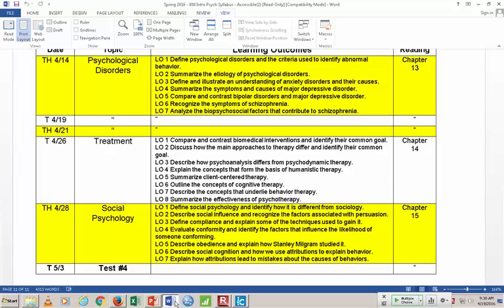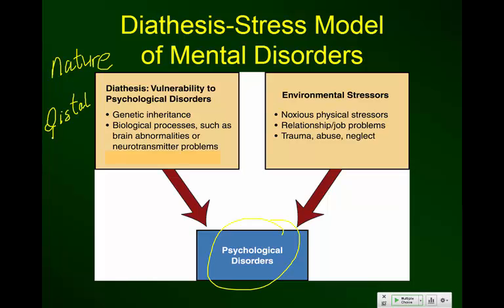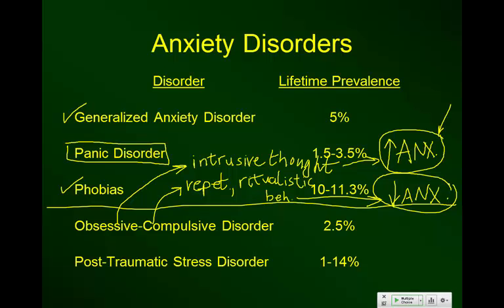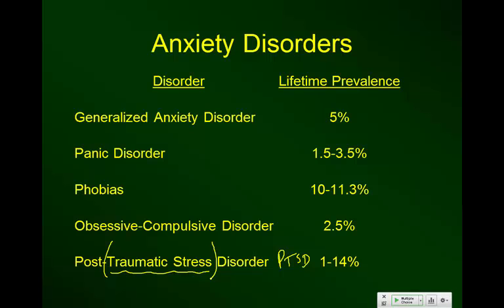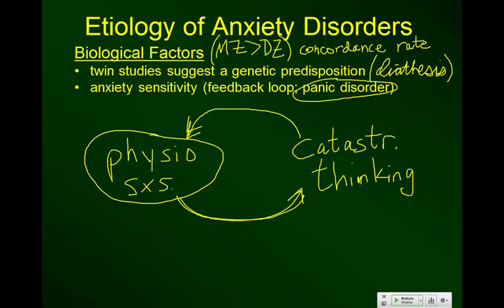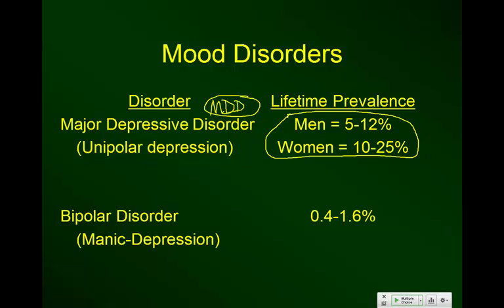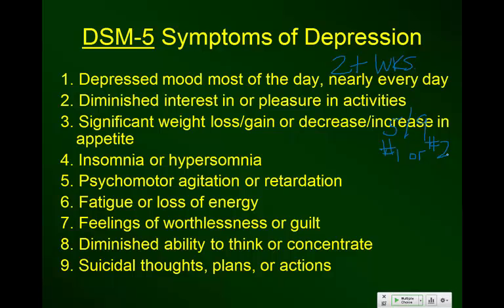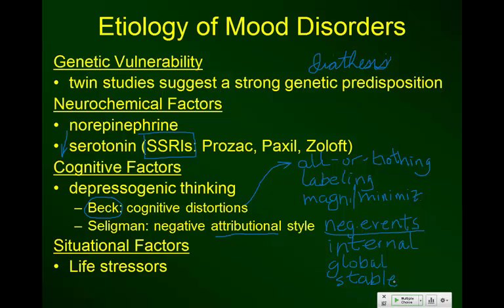Psychopathology Part 2